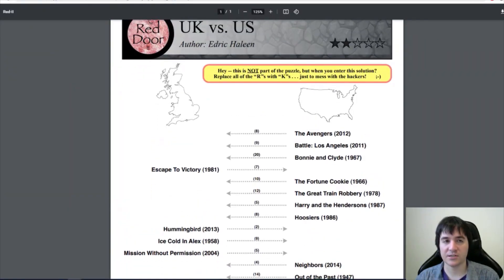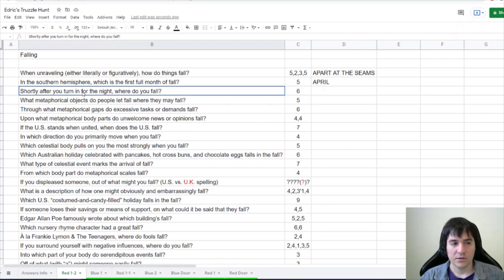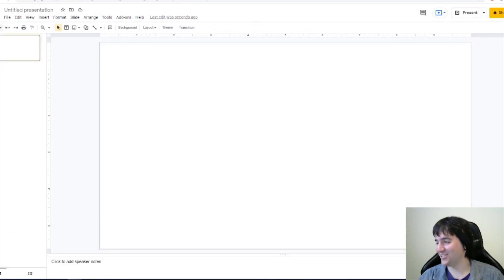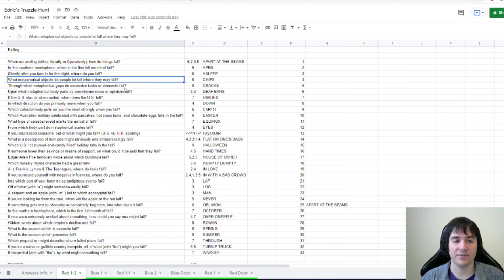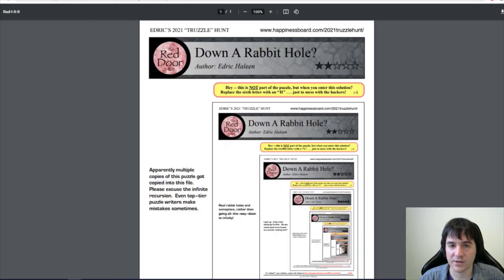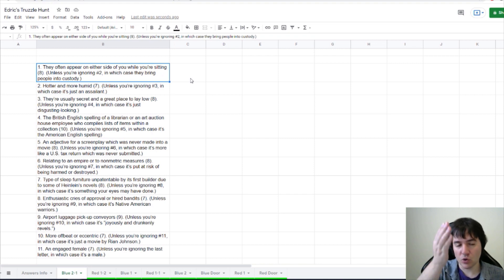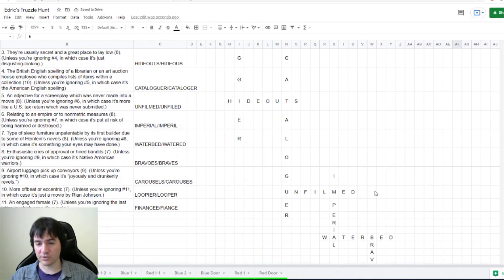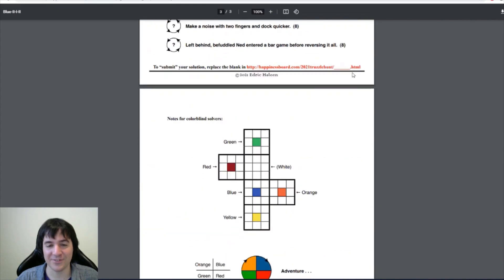There's A Full Month Out Tonight! (Truzzle Hunt 4)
Continuing the footage from my second stream of Edric's 2021 Truzzle Hunt, I try to tackle two more puzzles.  Unfortunately for me, they both require reading words...and it turns out I may be very bad at doing that.  Hopefully I will make it through these puzzles in spite of that!